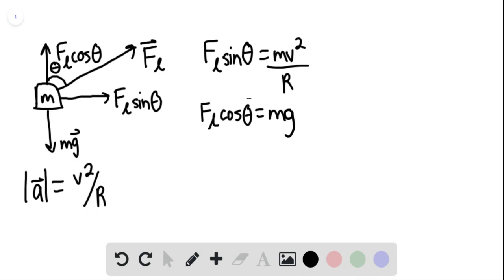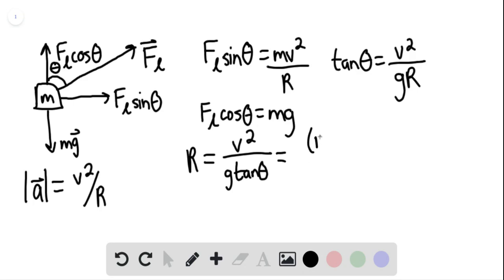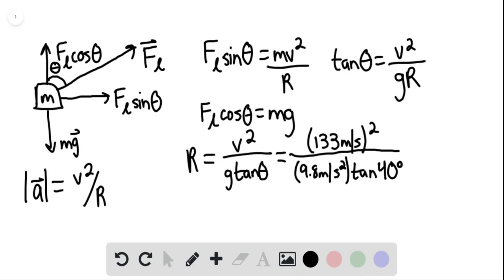An airplane is flying in a horizontal circle at a speed of 480 Fig If its wings are tilted at angle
An airplane is flying in a horizontal circle at a speed of 480
 (Fig.
 If its wings are tilted at angle
 to the horizontal, what is the radius of the circle in which the plane is flying? Assume that the required force is provided entirely by an "aerodynamic lift" that is perpendicular to the wing surface.